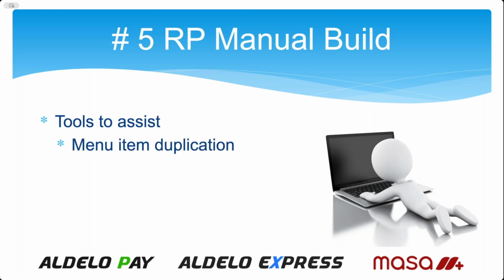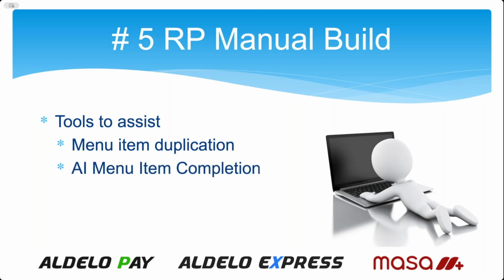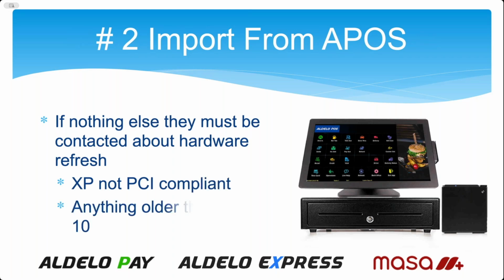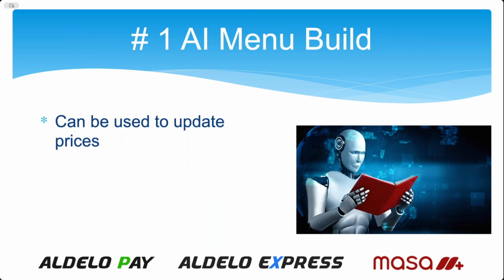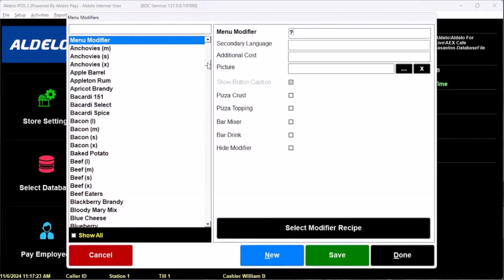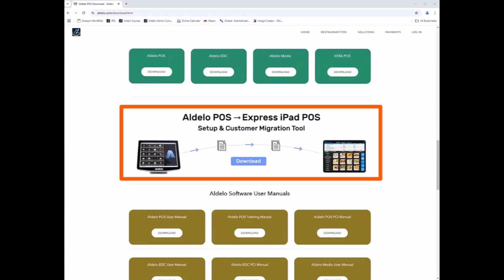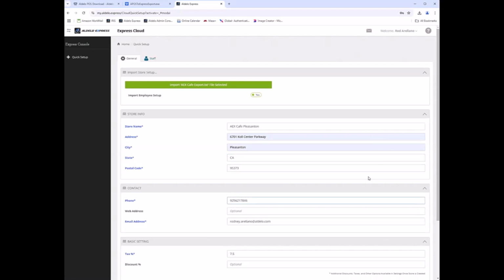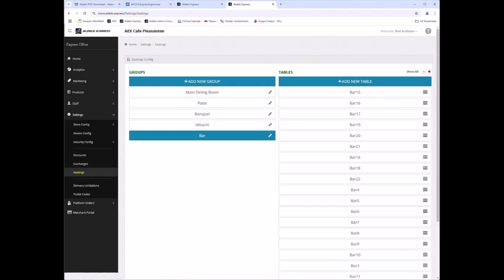6 Ways to Build a Menu For Aldelo Express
Aldelo Express has up to 6 ways to build a menu for a customer.  This verticality gives everyone the opportunity to find their favorite way to create the perfect menu.